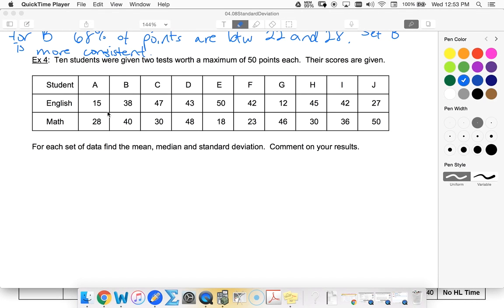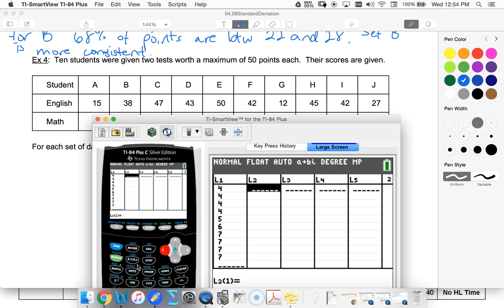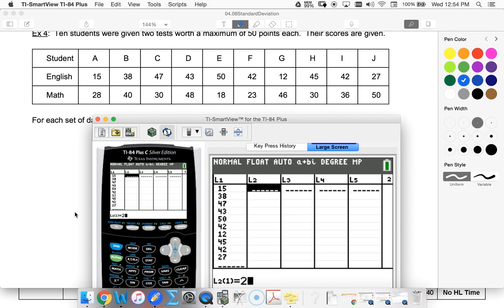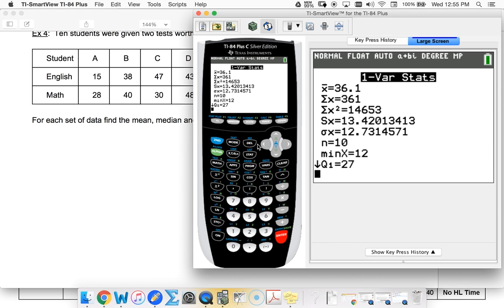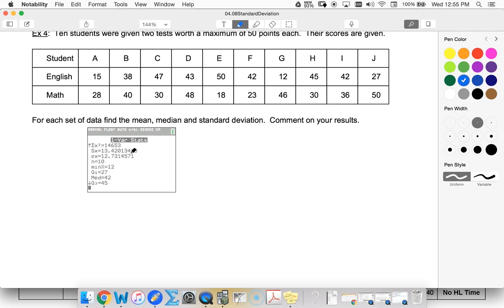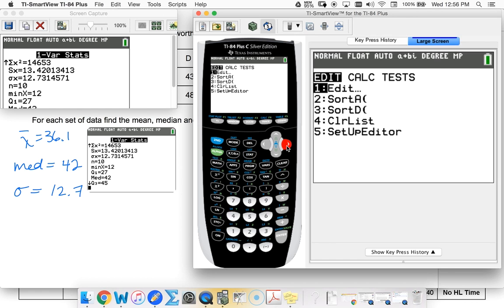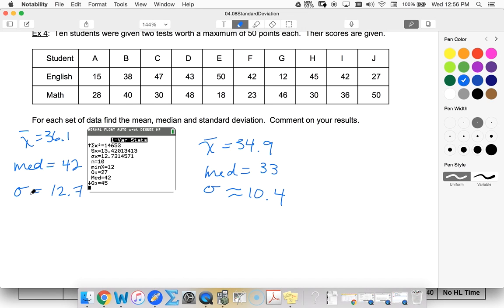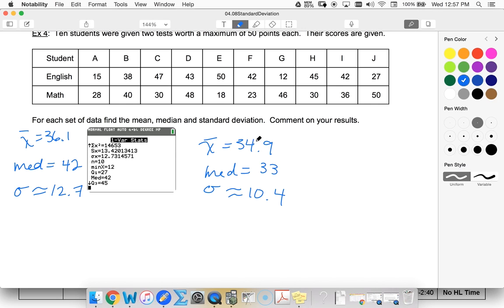IB Studies 2.6 Ex4 Comparing math and english scores.